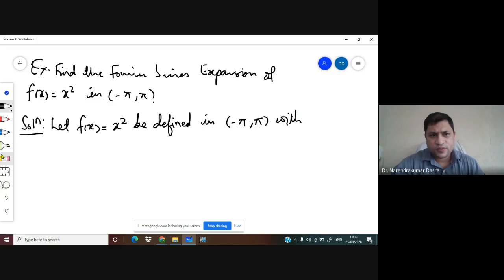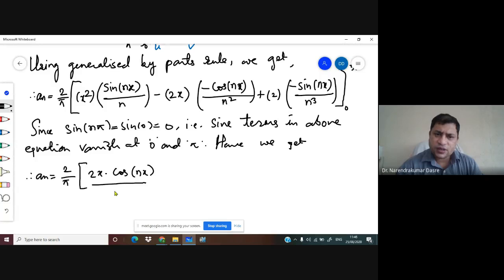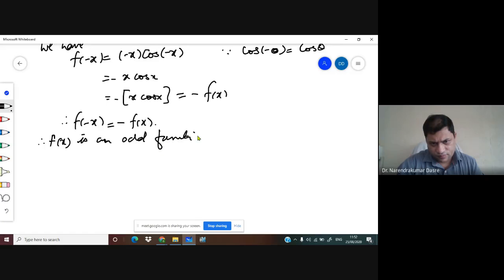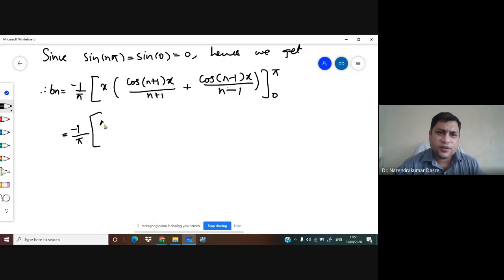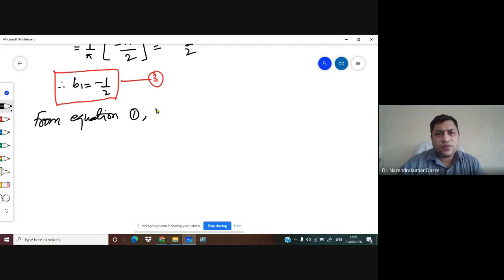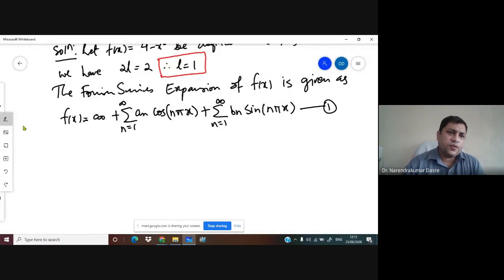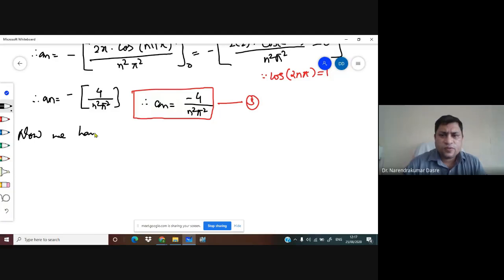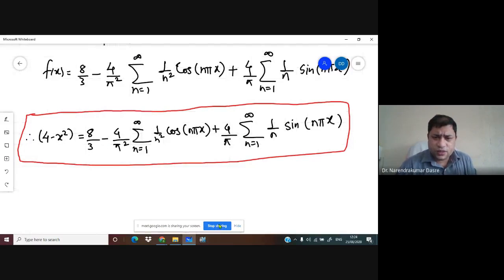Fourier Series Lecture 11